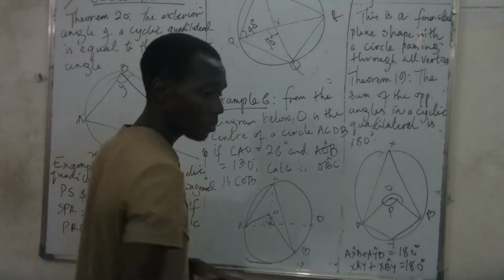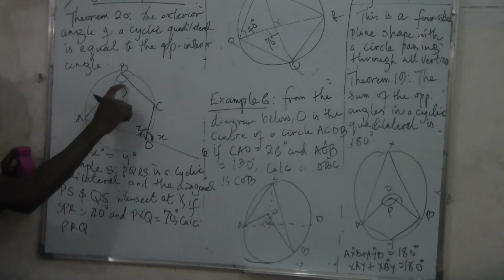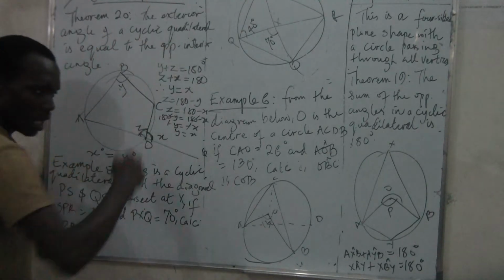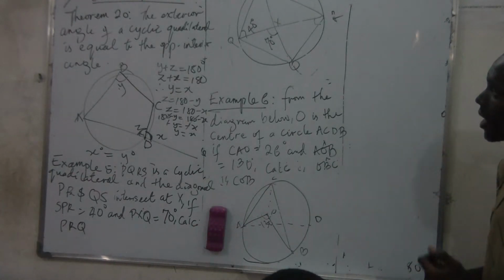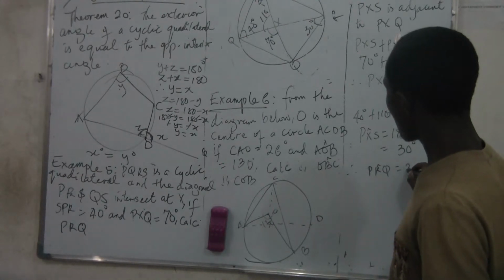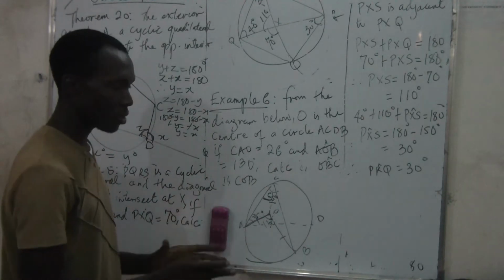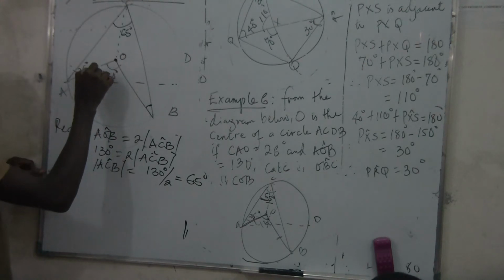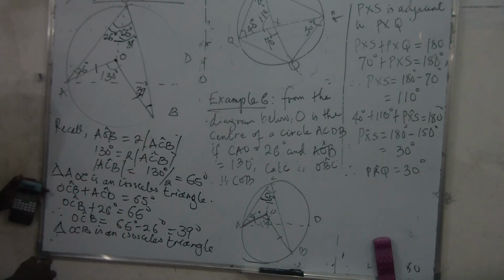Circle theorems contd